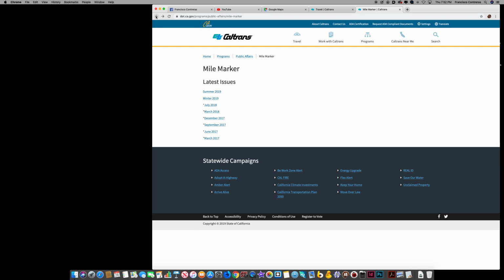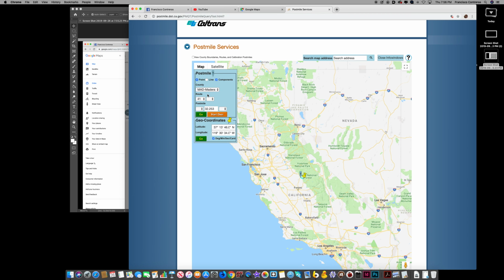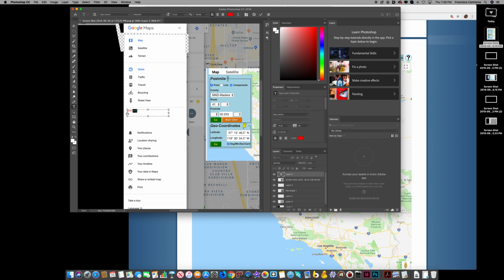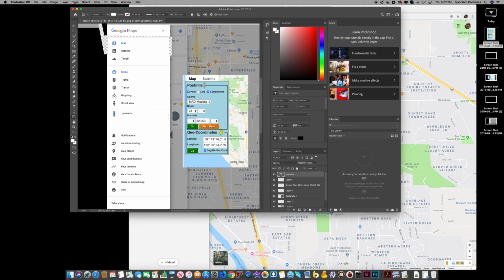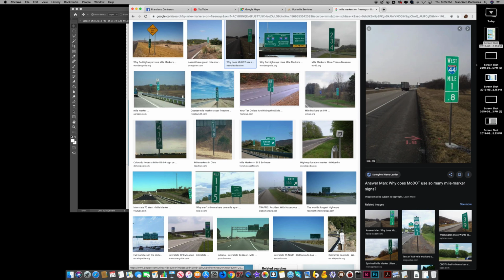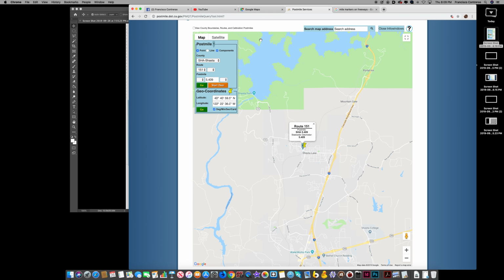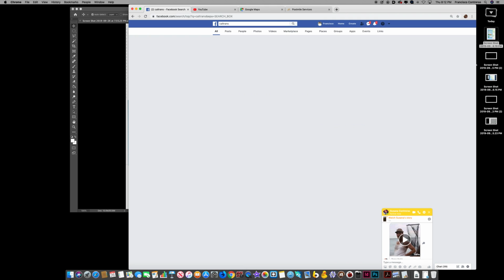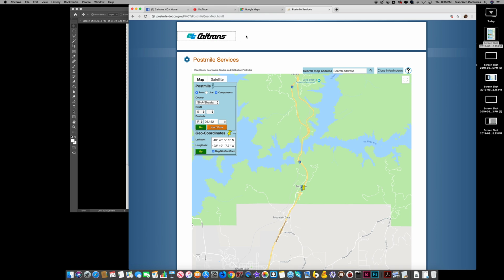Postmile on all internet Maps like it is on the Caltrans website